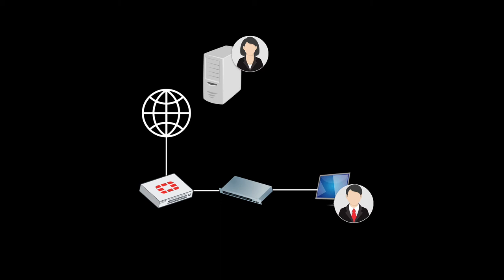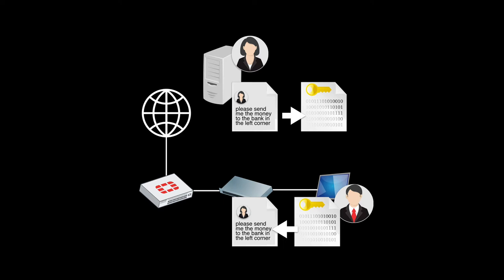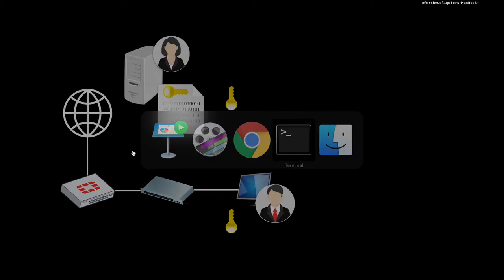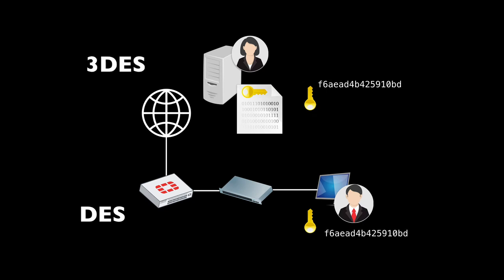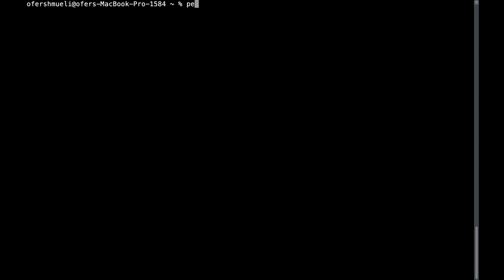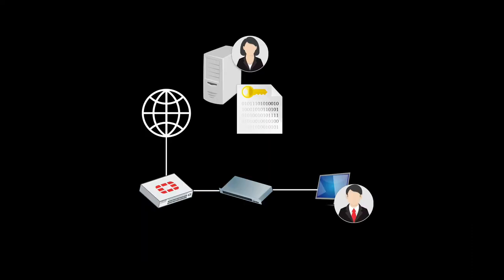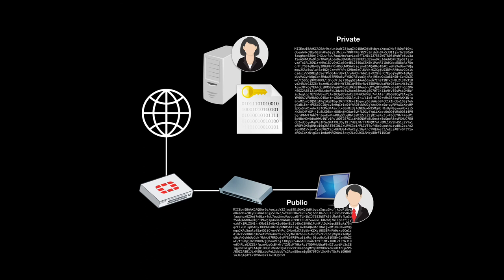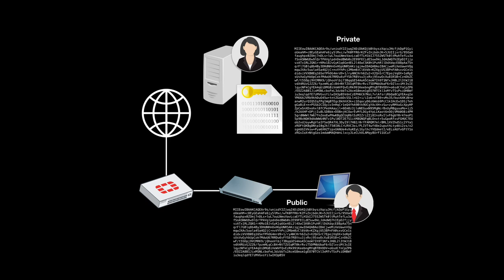How public key encryption works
Ever wondered how public key encryption works, what is the difference between symmetric and asymmetric encryption, and why does it matter . in this video, you will understand the difference between cryptography concepts that every modern digital appliance use
asymmetric encryption is used in public-key cryptography, we will look at a basic use case and understand the advantages of using it

My Books
Fortigate Firewall admin pocket Guide e-book

1. Windows internals part 1
2. Memory forensics
3. malware analysis
4. the art of invisibility
5. cryptography and network security
6. attacking network protocols
7. Machine learning and security

MY FortiGate FIREWALL

MY MACBOOK